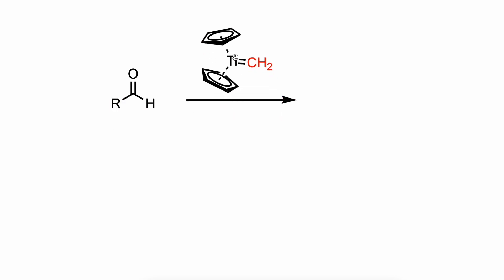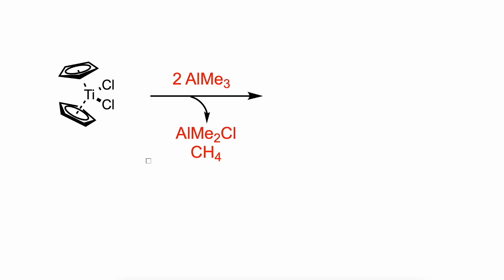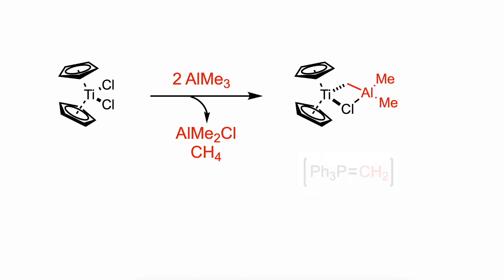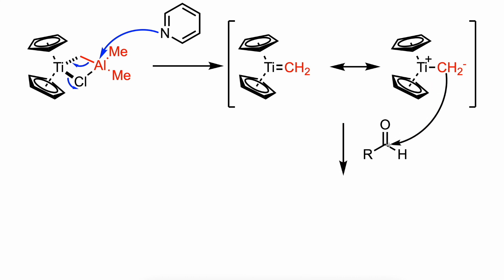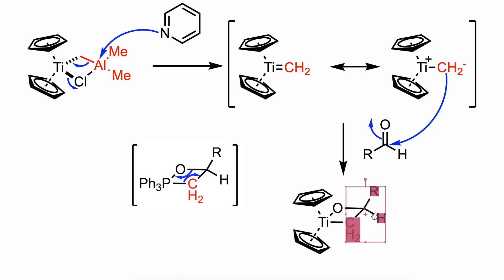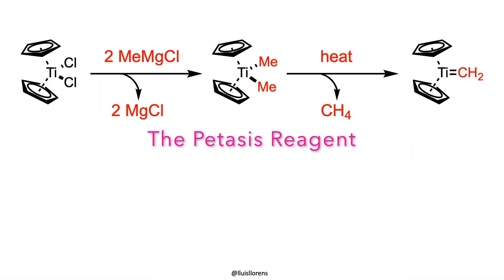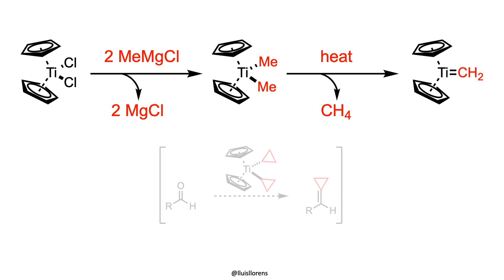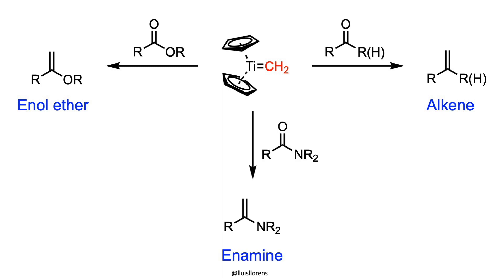Tebbe Olefination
The Tebbe Olefination is the one-carbon homologation of carbonyl compounds using the Tebbe reagent.

Reaction mechanism:
1. The Tebbe’s reagent is first exposed to a mild Lewis base, such as pyridine, to generate the active Schrock carbene.
2. The carbene reacts with the carbonyl compound to give an oxatitanacyclobutane intermediate.
3. The intermediate breaks down to the corresponding alkene.

Example #1: J. Am. Chem. Soc. 2021, 143, 7088.
Example #2: Org. Lett. 2021, 23, 1344.